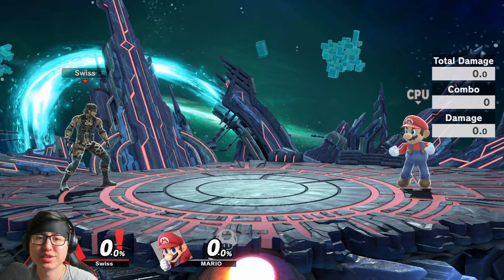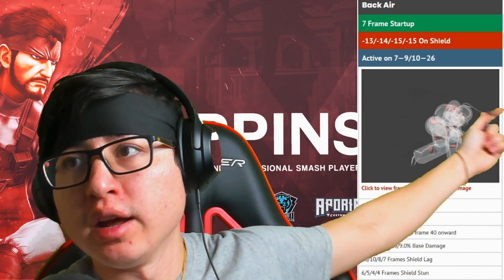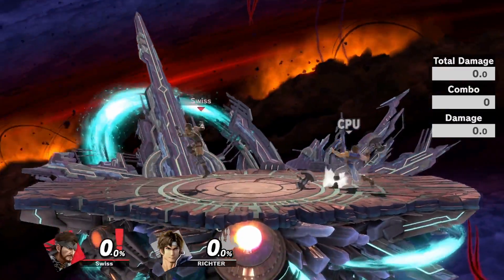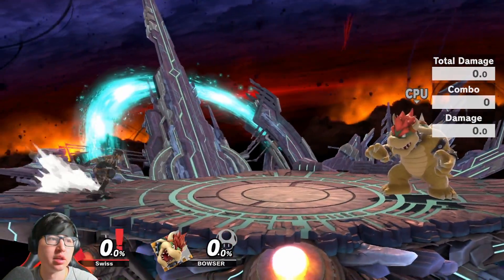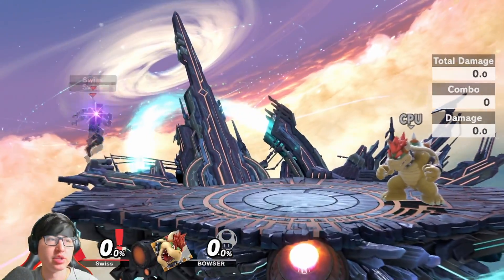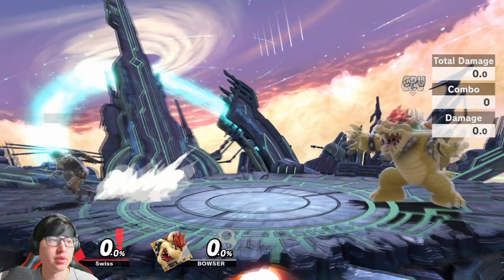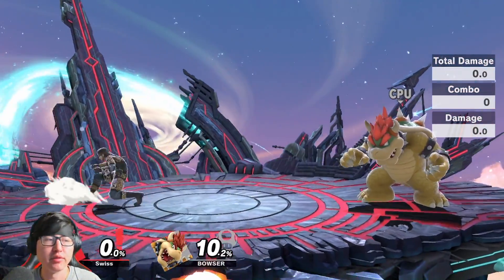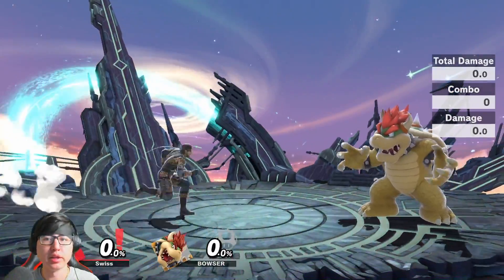SSBU The Sleeping Bag: A Snake Back Air Full Guide!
In this video we discuss how to IMPROVE your Back Air usage with Snake! Enjoy!